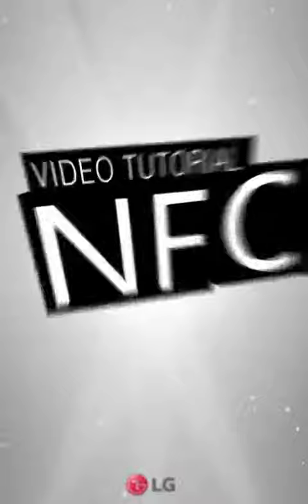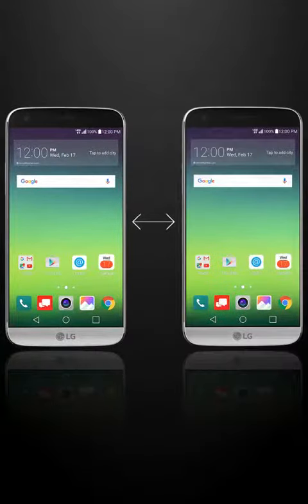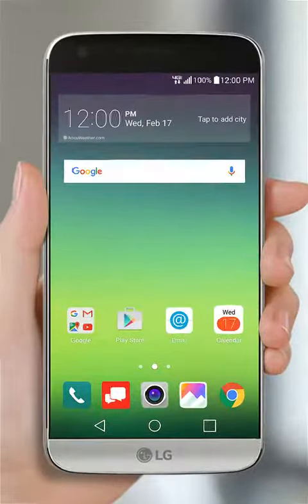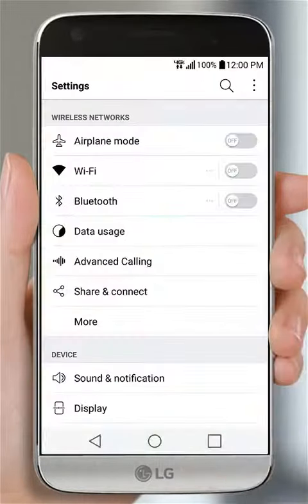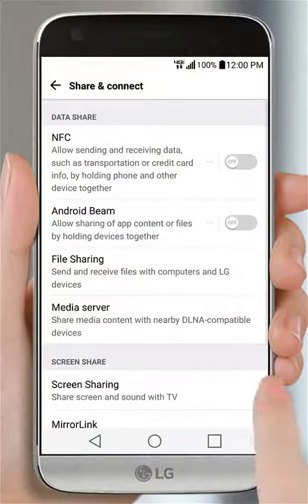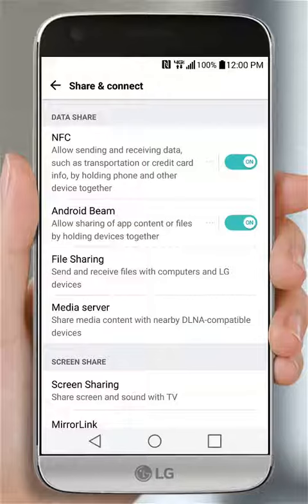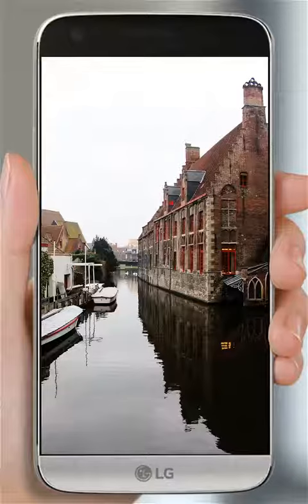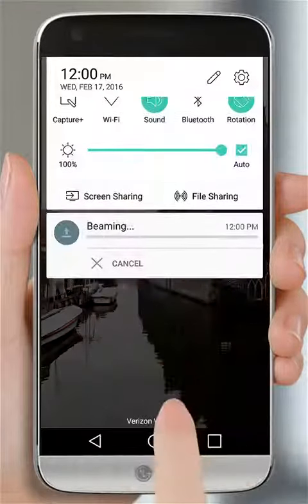[LG Mobile Phones] How To Use NFC On Your LG Smartphone - 2016